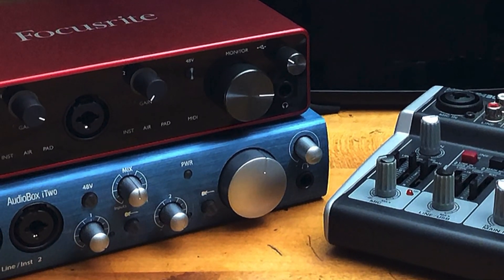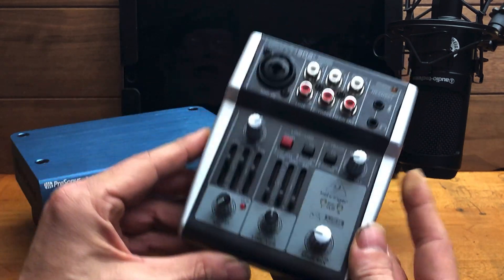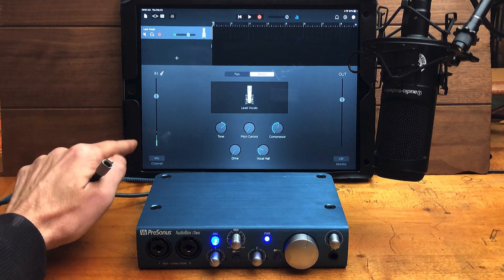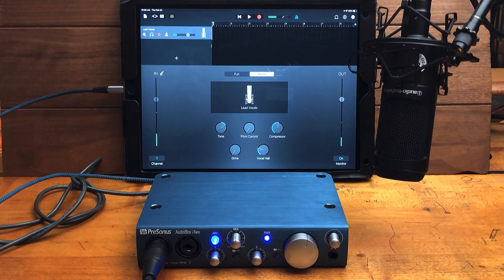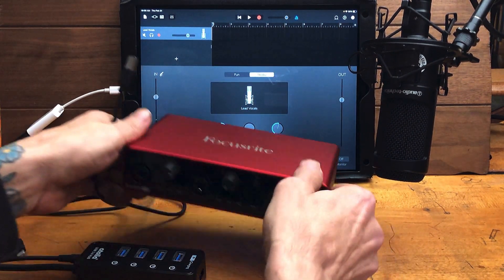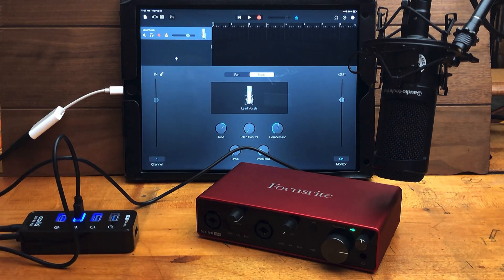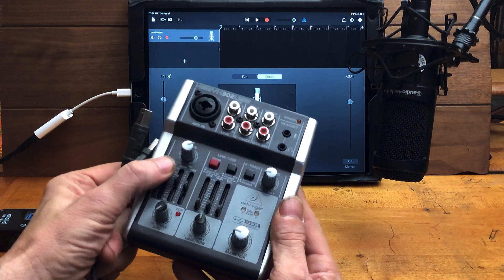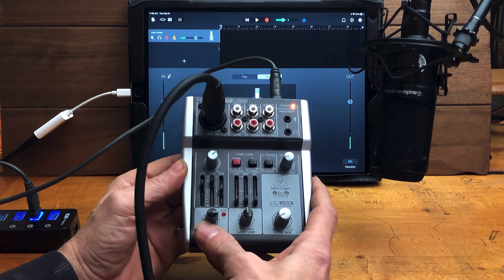USB Audio Interface to iPad/iPhone- The easy way!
In this video I will be connecting a USB interface to my iPad. Using an interface can give you better sound quality and more flexibility in what you record.

The interfaces used in this video are;

Presonus AudioBox iTwo
Focusrite Scarlett 4i4
Behringer Xenyx 302USB

With the USB adapter this set up should be the same for most interfaces.